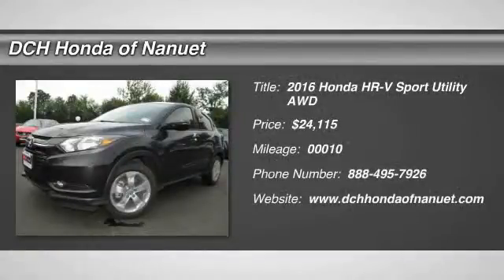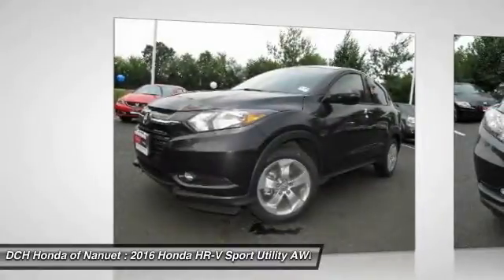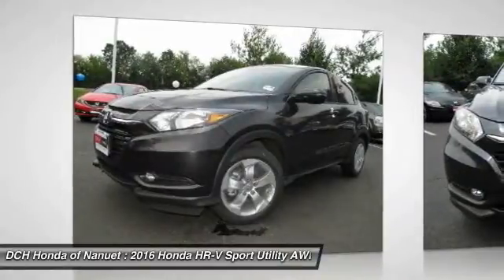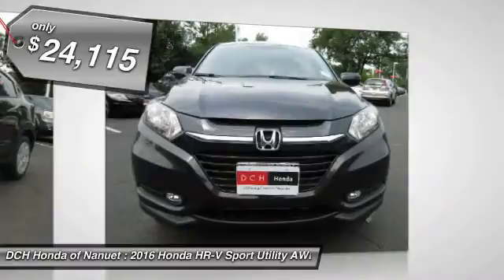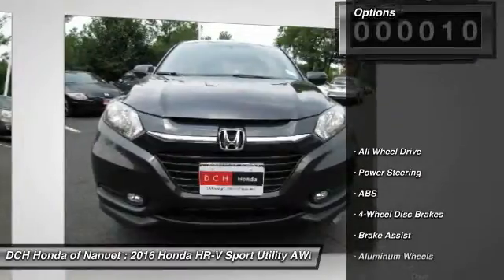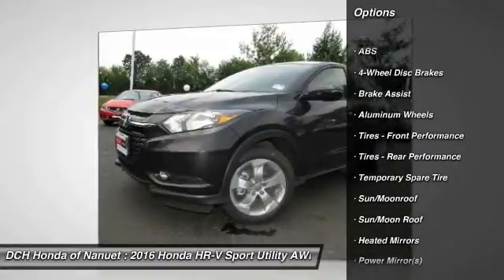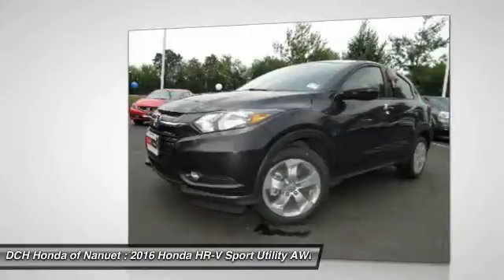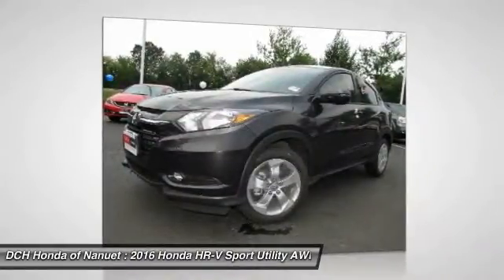2016 Honda HR-V HN60554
2016 HONDA HR-V Nanuet, NY
Stock# HN60554